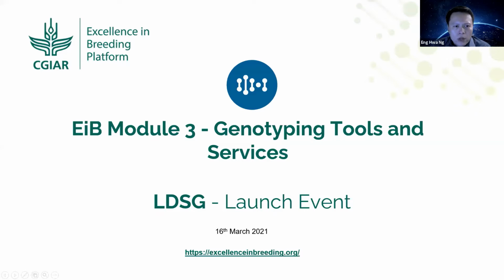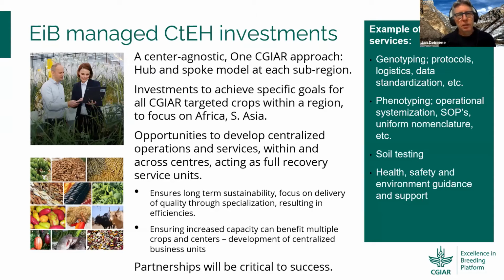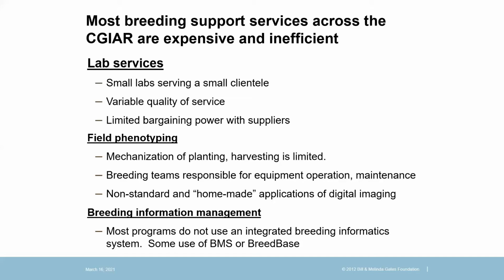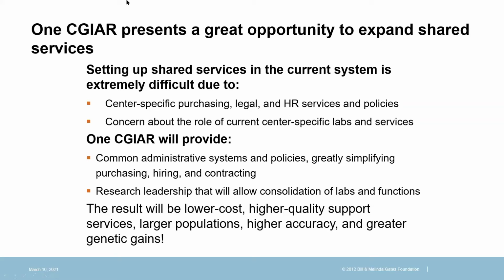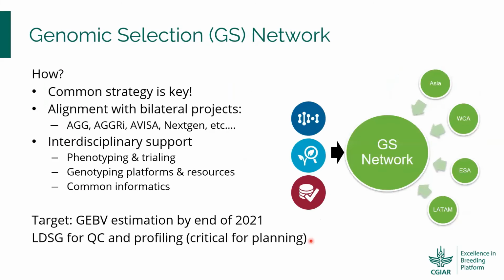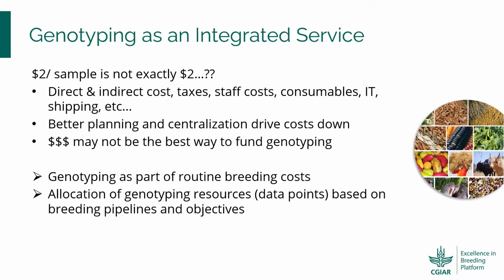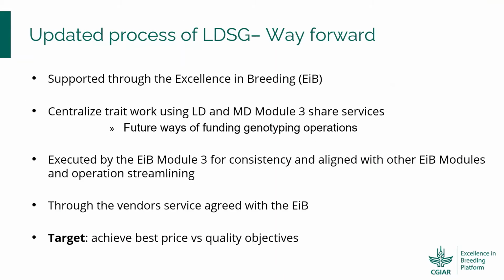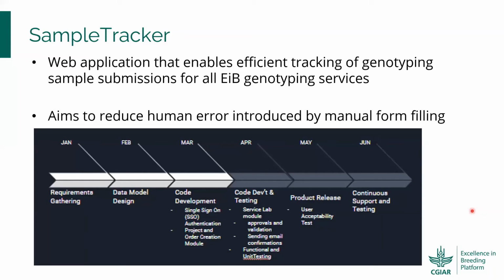Low Density SNP Genotyping Services: An EiB Launch Event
Low Density SNP Genotyping Services (LDSG) is a trailblazing service designed to cater to the needs of new CGIAR and NARs breeding networks.

Join us as we explore the next steps toward providing quality and affordable genotyping solutions to all.

The new LDSG service is the latest evolution from the “High Throughput Genotyping - HTPG” project, made possible through the strong partnerships and support of many CGIAR, public and private research organizations.

As CGIAR centers continue their journey toward becoming One CGIAR, the LDSG service is a trailblazing service designed to cater to the needs of new CGIAR and NARs breeding networks. The ultimate goal is to provide quality and affordable genotyping solutions to all.